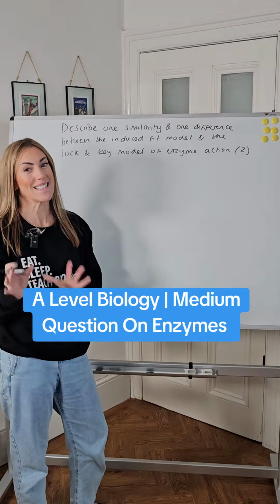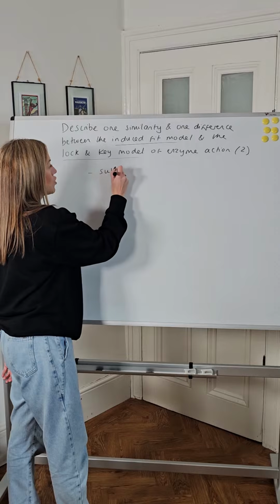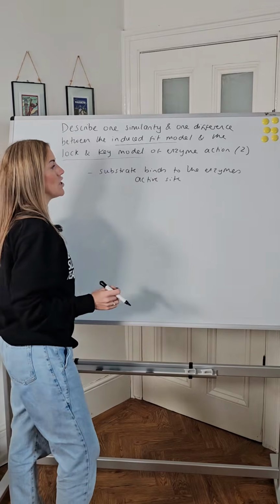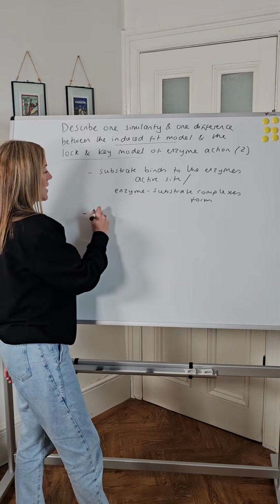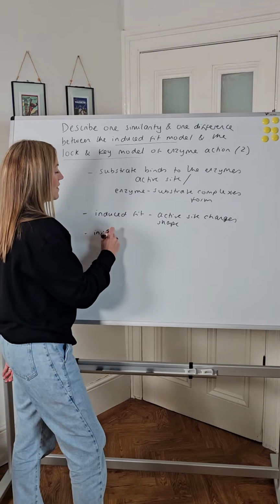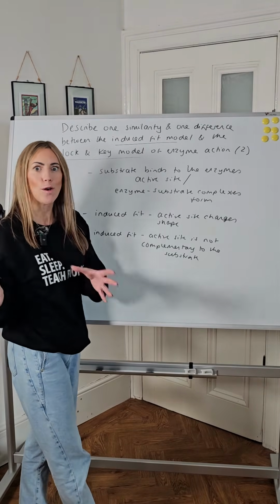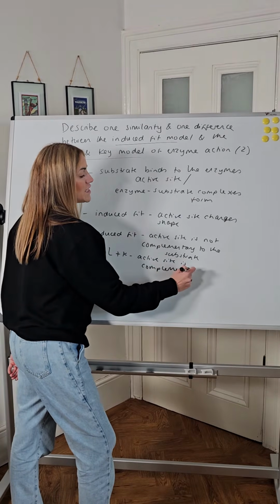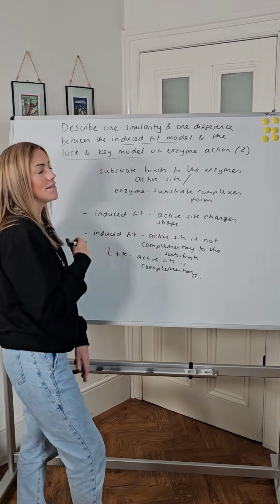A Level Biology | Medium Question On Enzymes